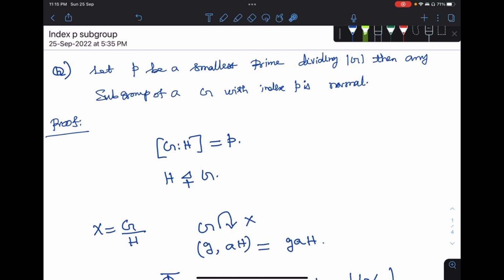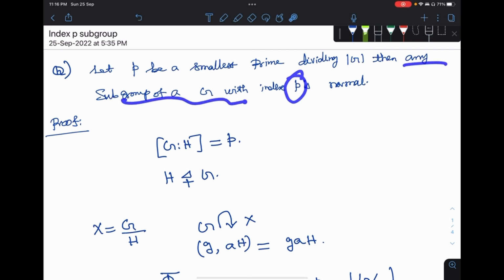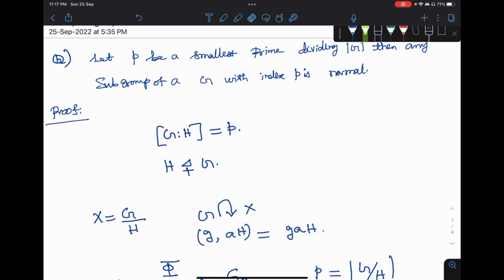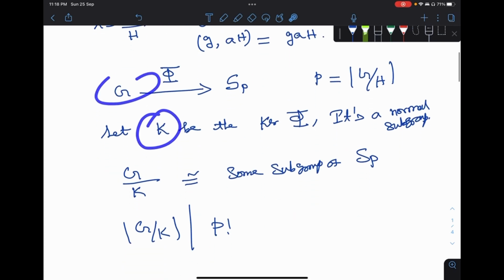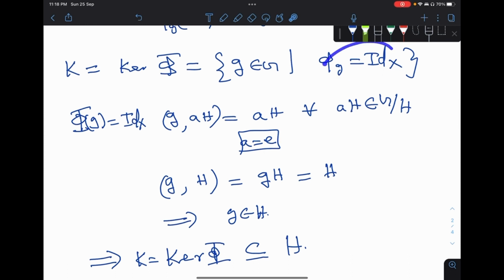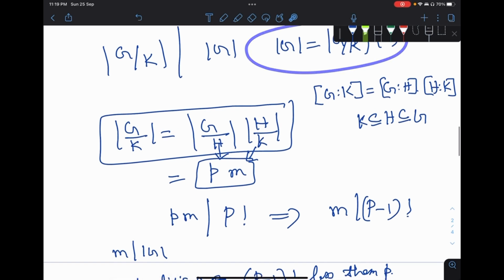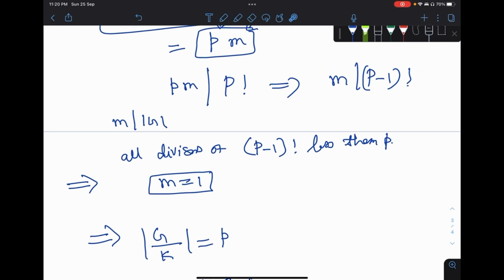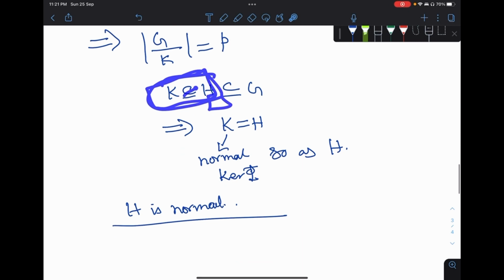Index p subgroup is normal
Join in our telegram group for more update.